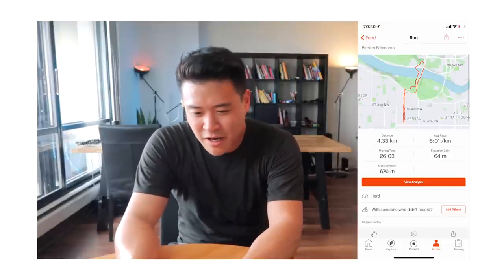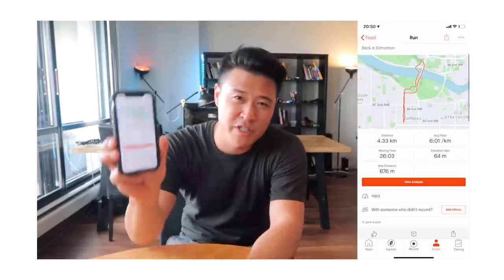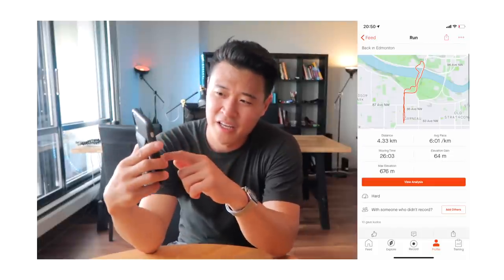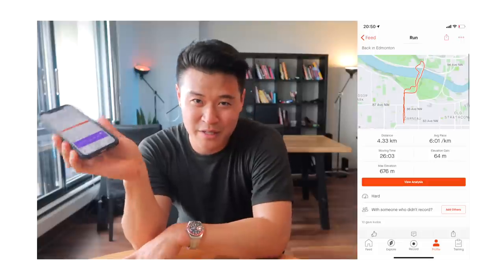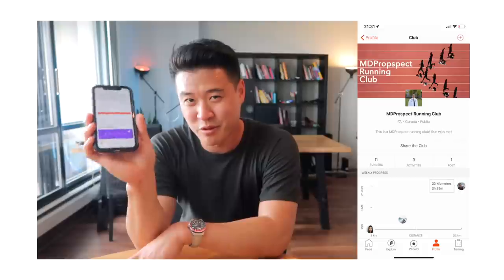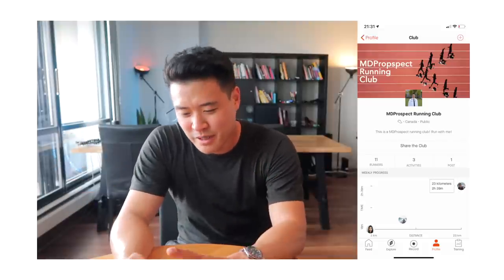How I Studied 100 Hours In One Week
👋🏻 Hey Everyone! In this video, I give a fairly sped up account of what my week was like studying for 100 hours in one week. I discuss my motivation behind this schedule, the up & downs, the advantages & disadvantages of following this insane schedule!

The music used in the videos is produced by myself to which I have full exclusive rights and ownership. Usage of the music in my videos without permission is prohibited.

✨ My Study Space Set Up Product links ✨

💡Lights
LED Table Lamp =
LED Light Strip =
RGB Light Bulb =

💨 Diffuser
ASAKUKI Diffuser =
(alt) Zoe Stadler = (featured in previous video)

 🎧 Record Player & Speakers
1 by One record player =
Tribit x Sounds Surf Bluetooth speaker =

MX Master Keys =
MX Master Mouse =
Royal Kludge Mechanical Keyboard =

🖥️ Monitor
Dell 27" 4K Monitor (Rated Best for Office Use) =
- If you are buying this, you need a 4k 60Hz HDMI Cable =
(alt) LG 29” Ultrawide 1080p monitor =
Monitor Stand =

💆🏻Massagers
RENPHO Foot Massager =
Naipo Back Massager =
Psoas Muscle =

📔 Desk
Ikea Skogsta =
Chair = Ikea Markus Chair

Hello, my name is Jimmy and I am a cardiac-surgery resident in Canada